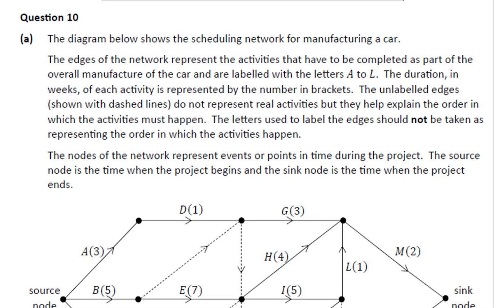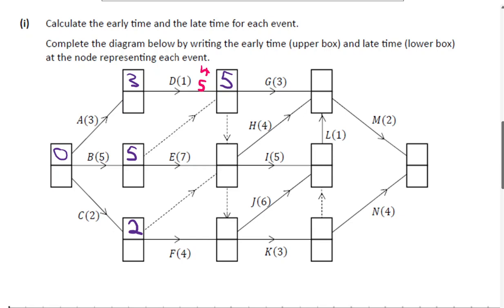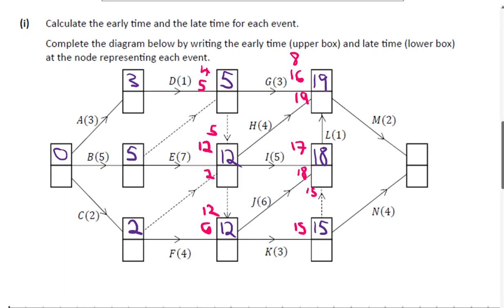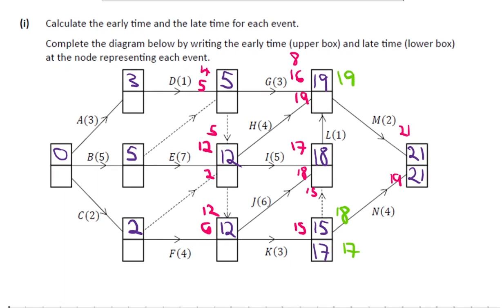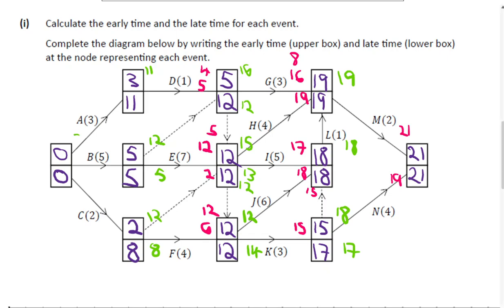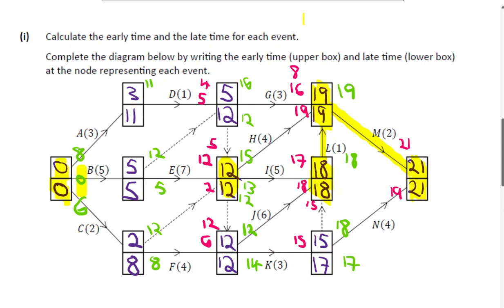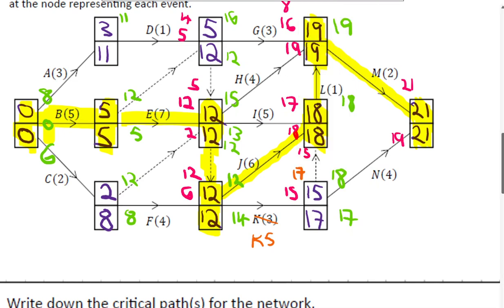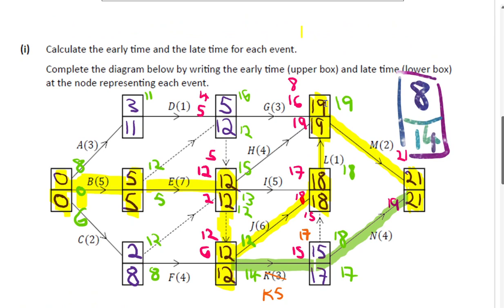Project Scheduling. 2024 Q10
Calculating the early and late times. Writing down and defining the criticial path. Examining the effects of changes on the critical path.